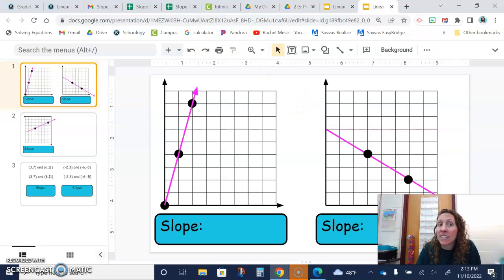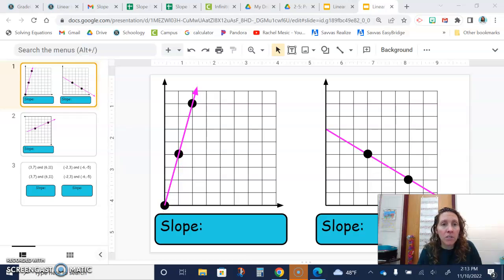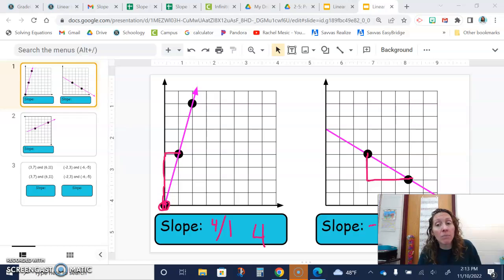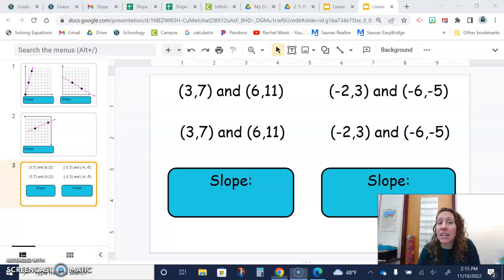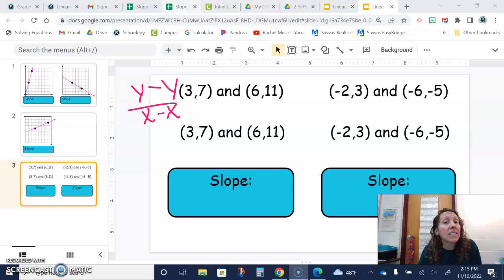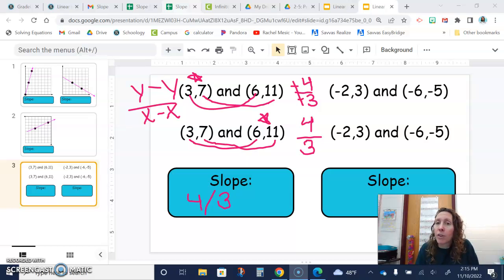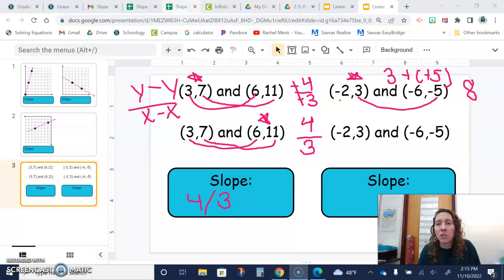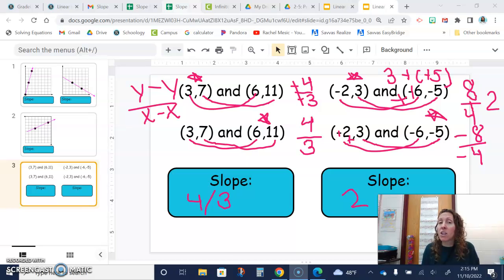Linear Equations 3 (Algebra)